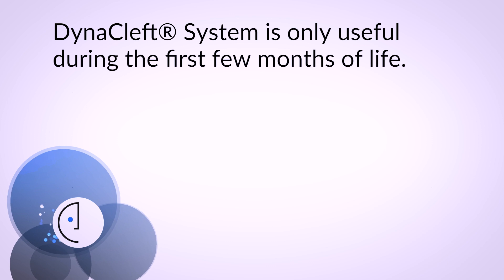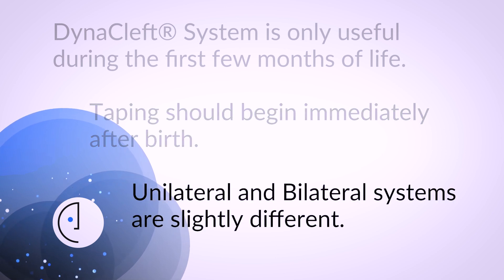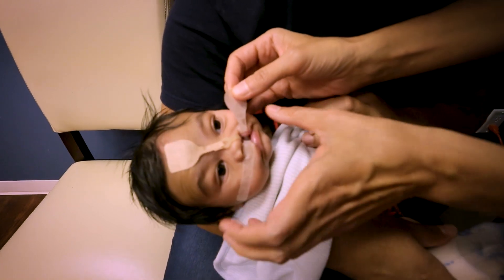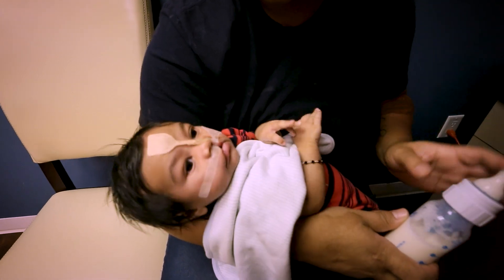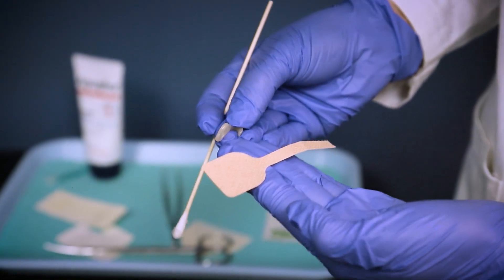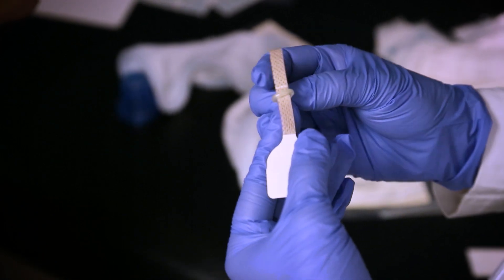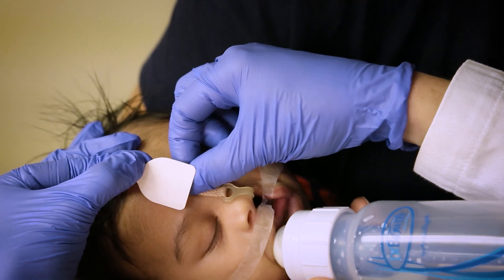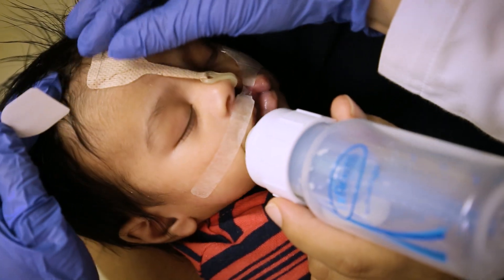DynaCleft System for Feeding Cleft Lip/Palate Babies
Dr. Ricalde explains how to use the DynaCleft system for pre-surgical feeding for a cleft lip/palate patient.